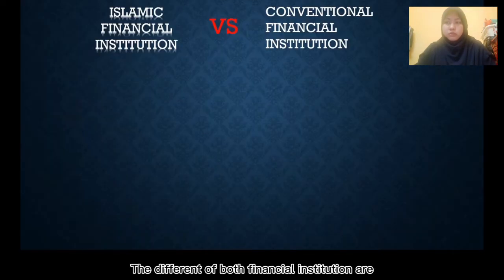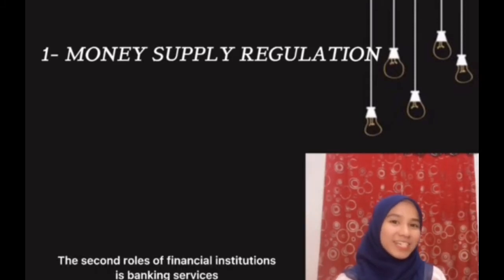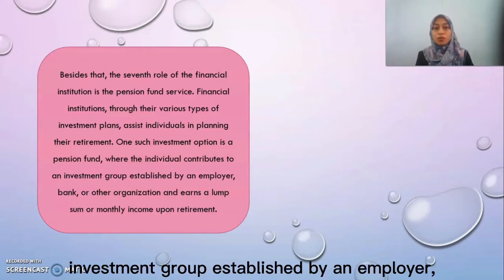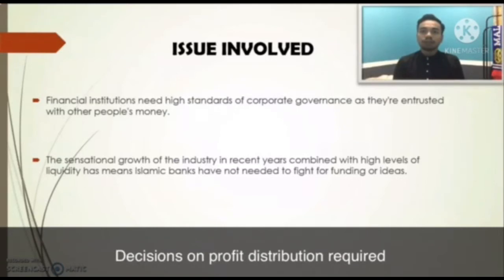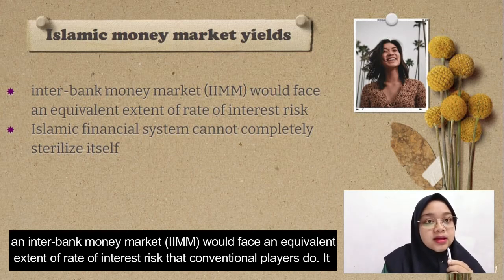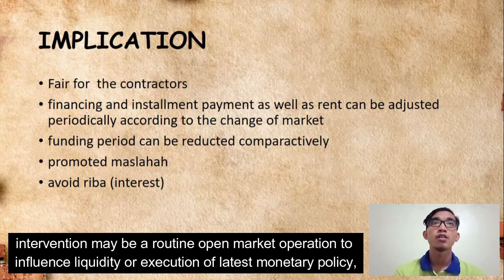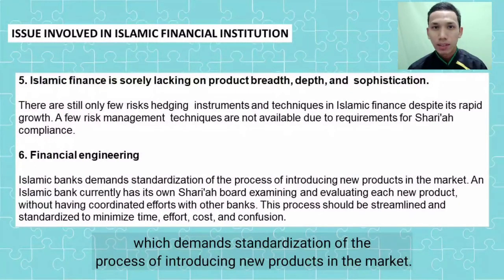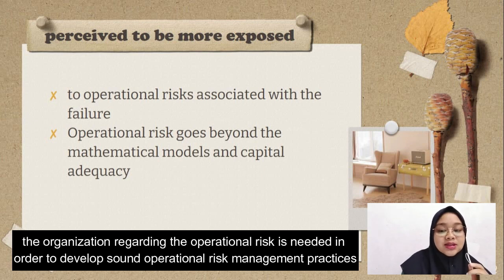ISLAMIC FINANCIAL INSTITUTIONS (ABT2043 PRINCIPLES OF ISLAMIC ECONOMIC)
PRESENTATION VIDEO/ GROUP ASSIGNMENT